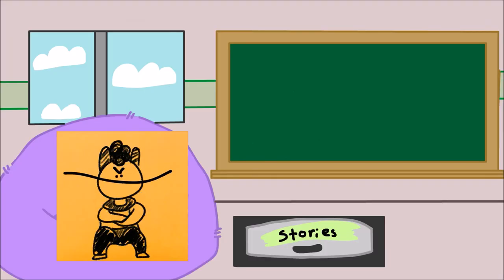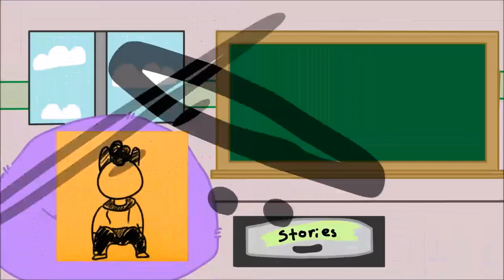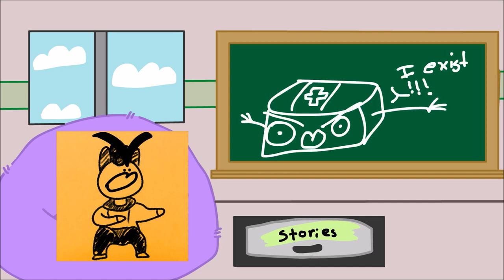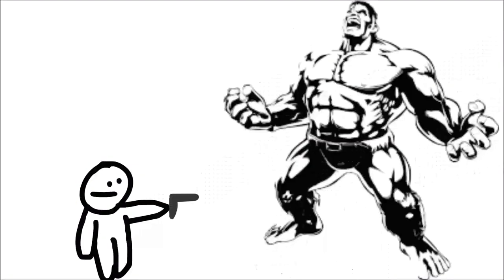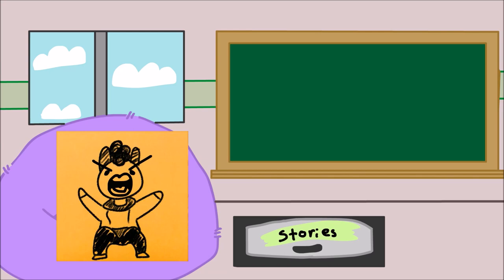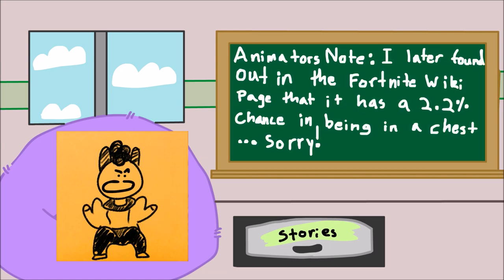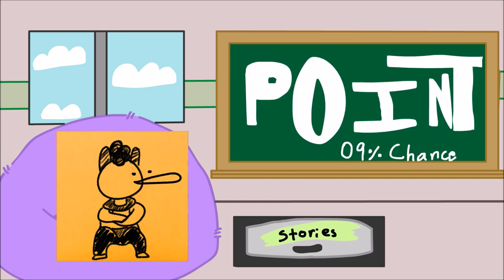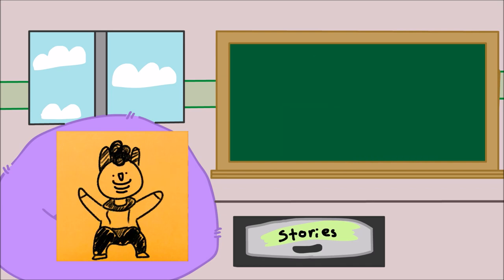Why the Chug Jug is a WASTE | Meh the Llama (13+)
don't take the bait... make a trap out of it :)
I don't have any YET sorry

To comply with the new coppa thing my videos will always be for people of the age of 13+. I am truly sorry if this discourages you from watching my videos.